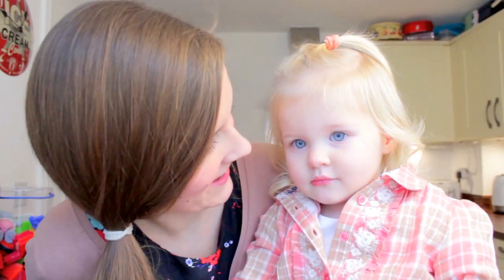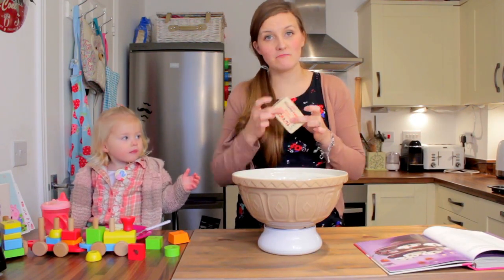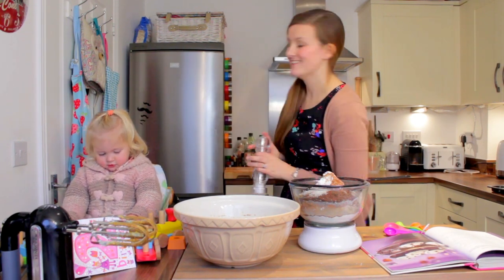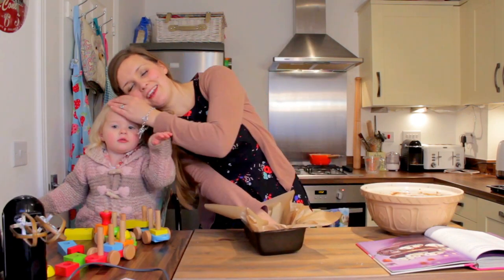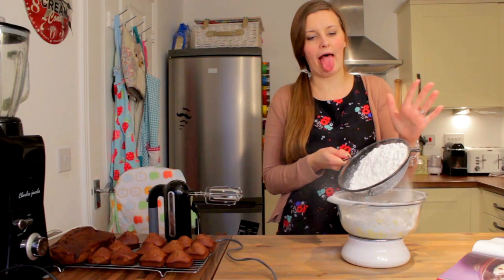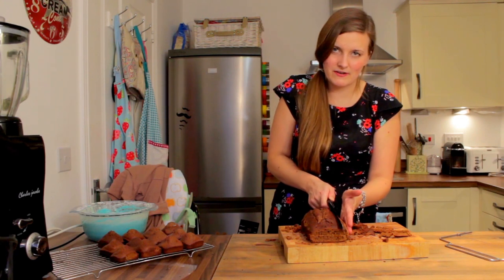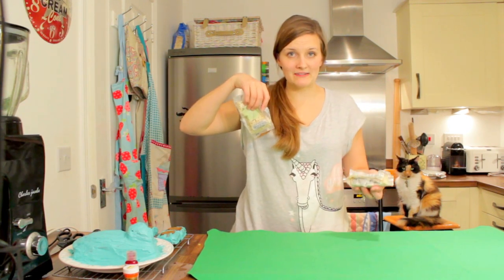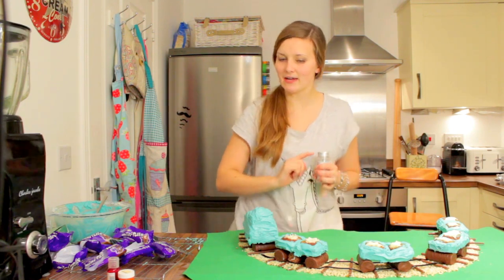Toddler Train Birthday Cake Recipe - Tickly Mouth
If your tot is coming up to a birthday milestone, what better way to celebrate than with a flippin' CHOO CHOO TRAIN?! There's not a better way, I'm telling you right now.

For the Gingerbread sponge cake you'll need:
Butter
Sugar
Eggs
Plain Flour
Baking Powder
Cinnamon
Ground Ginger
Nutmeg
Cocoa
Golden Syrup
Treacle
Milk

For the icing you want:
Full Fat Cream Cheese
More Butter
Icing Sugar
Food colouring (optional - you can add cocoa if you want a brown train)

For the decorations, grab some:
Chopped mixed nuts
Matchmakers
Liquorice catherine wheels
Sweeties of your choice for the carriages
Rolos
Liquorice Allsorts
etc.

This might take a while but is so rewarding and your babe will absolutely LOVE it. Happy birthday to them :)